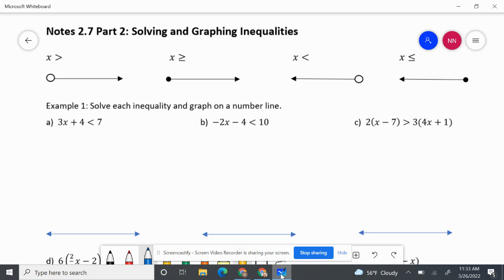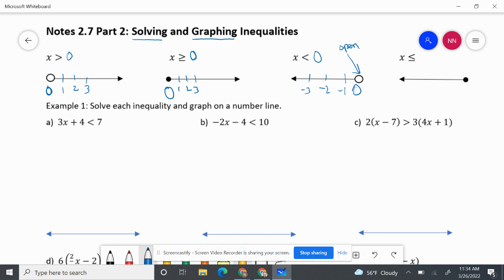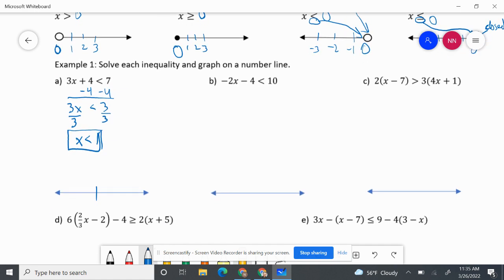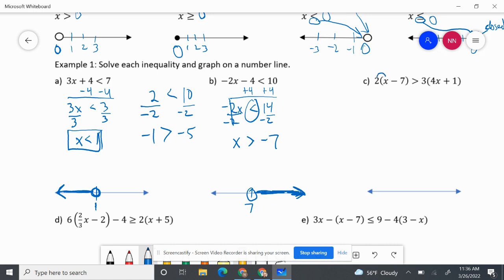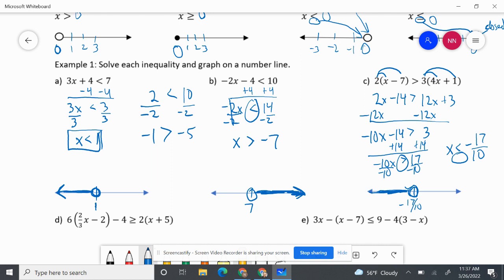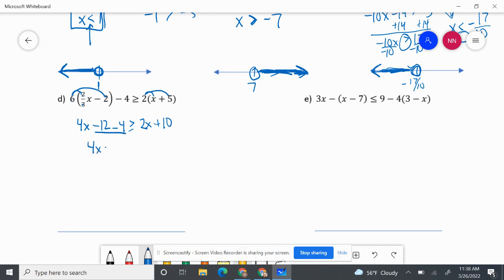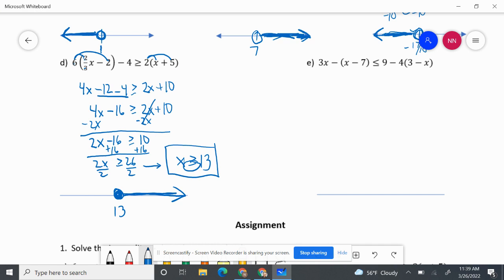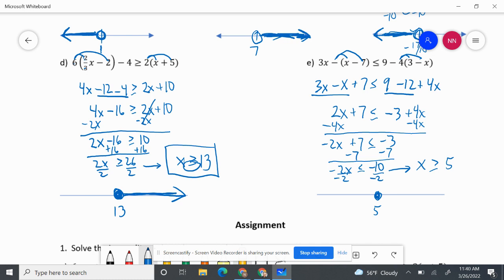A1 Notes 2.7 Part 2